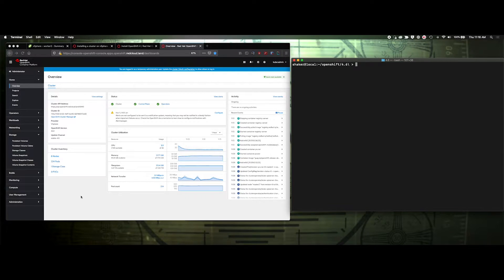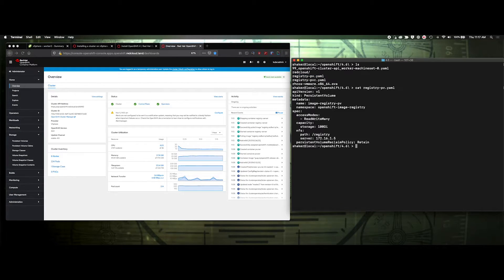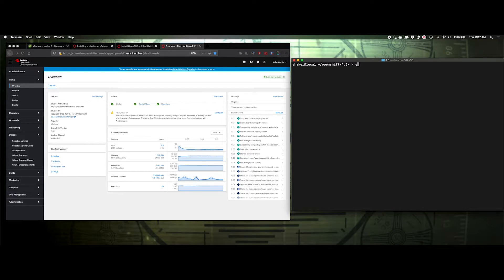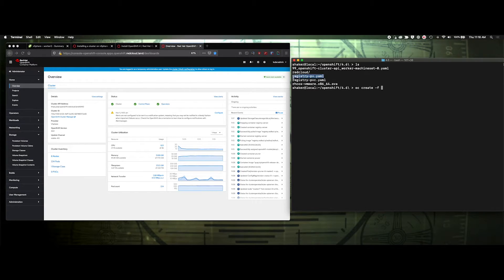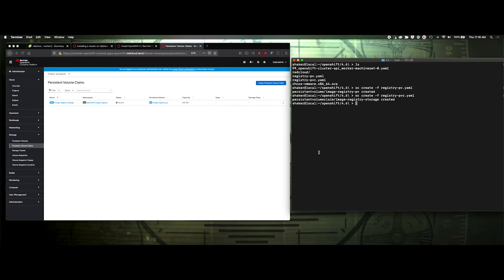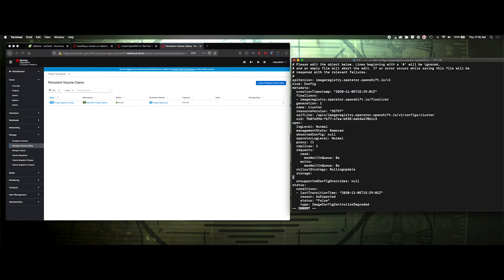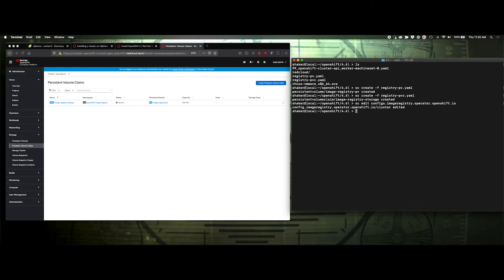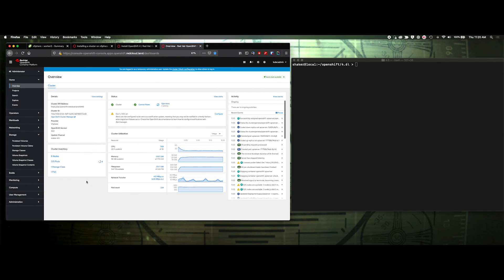OCP VMware Internal Registry Setup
In this video, I setup the internal registry in OpenShift on VMware. By default, the internal registry needs configuration when using VMware, for my internal lab, I have chosen and local NFS server to share out a 100Gb ReadWriteMany volume.

Note: On platforms that do not provide shareable object storage, the OpenShift Image Registry Operator bootstraps itself as Removed. After installation, you must edit the Image Registry Operator configuration to switch the managementState from Removed to Managed.